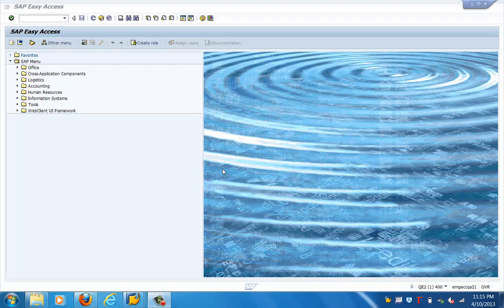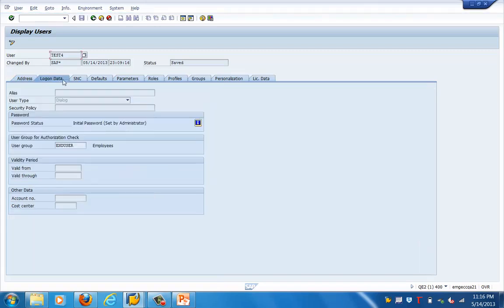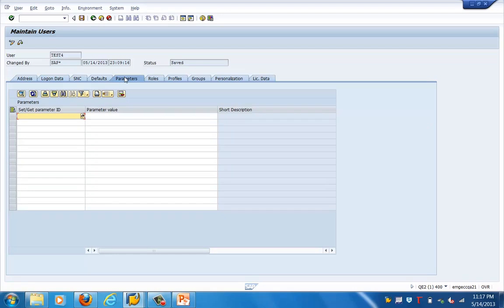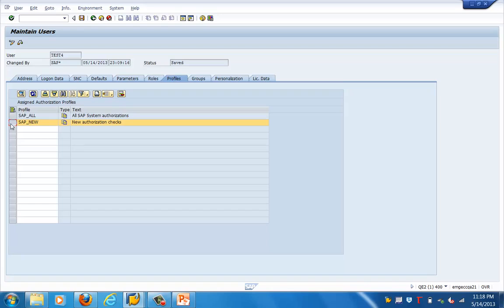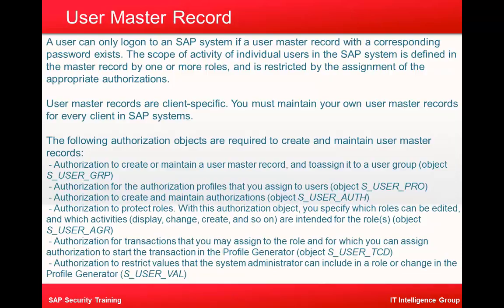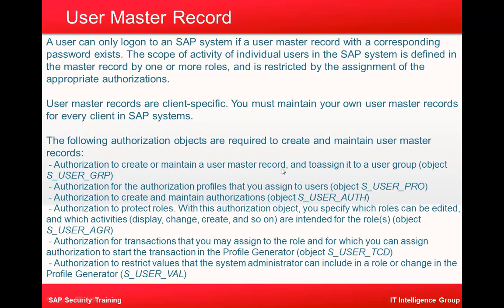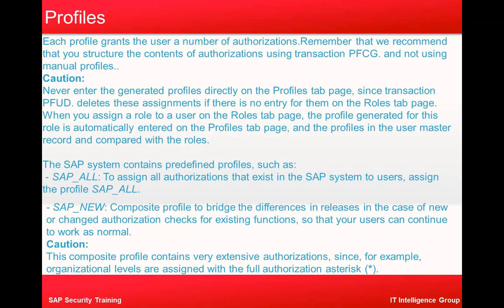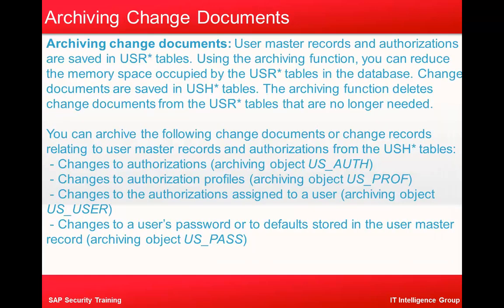Sap Architect Training Material